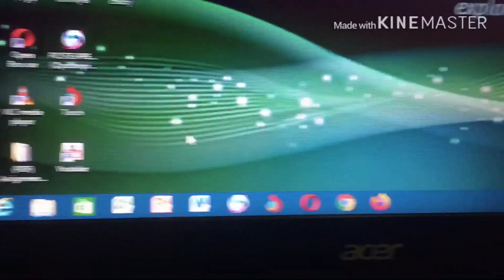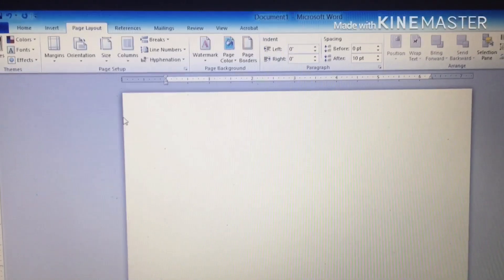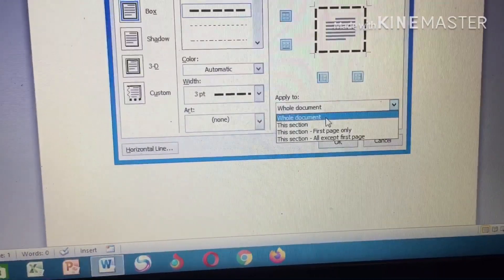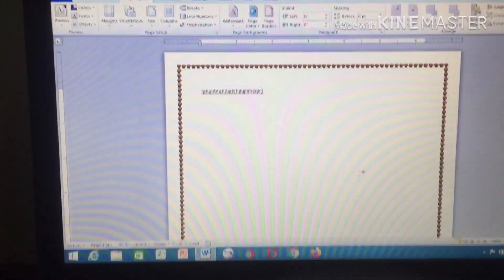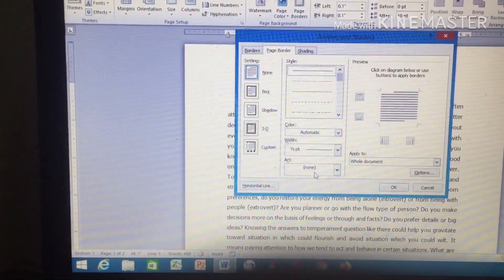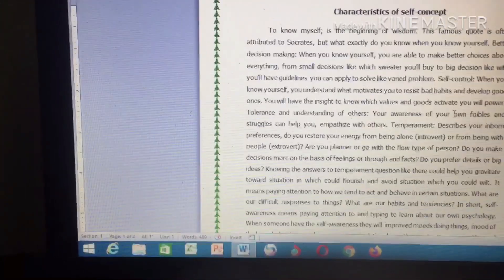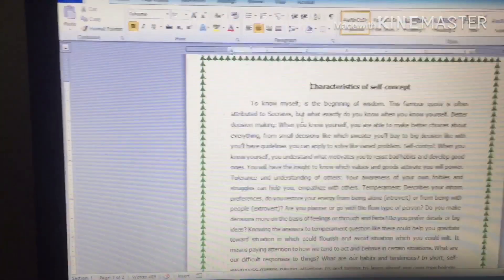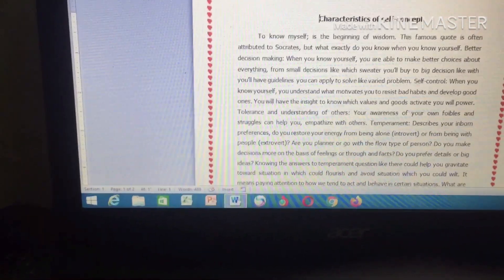Microsoft Word: How To Insert Page Border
This Microsoft word Office 2010 tutorial shows you how to insert page border in word document. I shared how to reduce the size, how to select the page you want the border to appear, how to insert the page border before typing your documents and how to insert your page border after typing your documents in details. This Microsoft Word is for the beginners and those who find it difficult to insert Border the Microsoft Word.

All the full videos in basic Computing skills in computer are available on my YouTube channel.

 How to operate computer key board
How to start Microsoft Word in computer
How to format a document in Microsoft Word